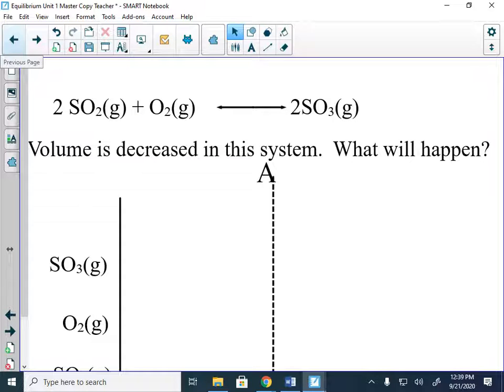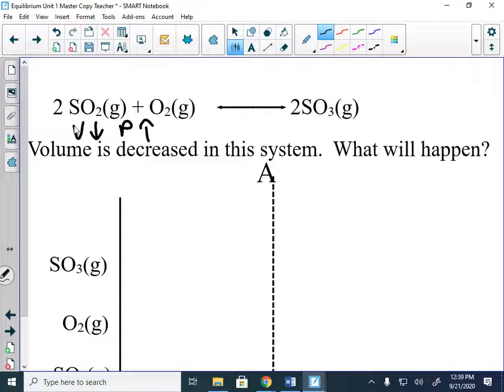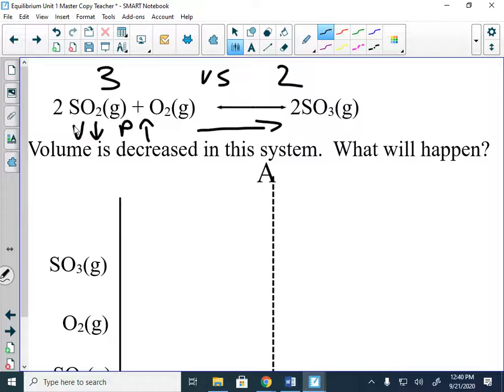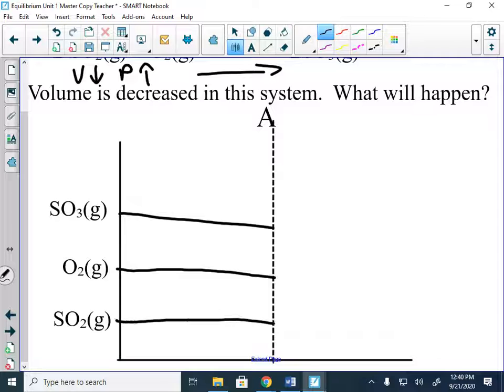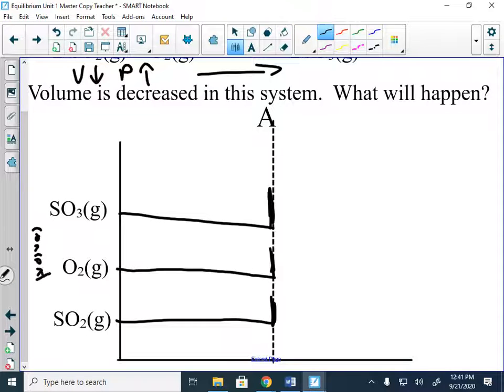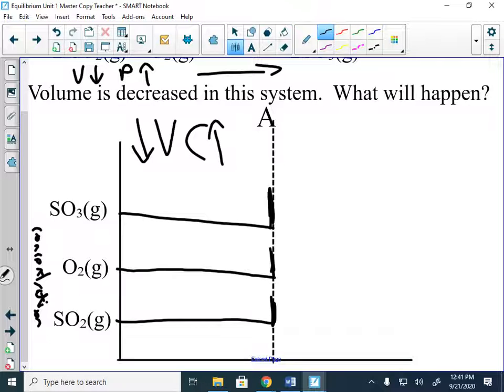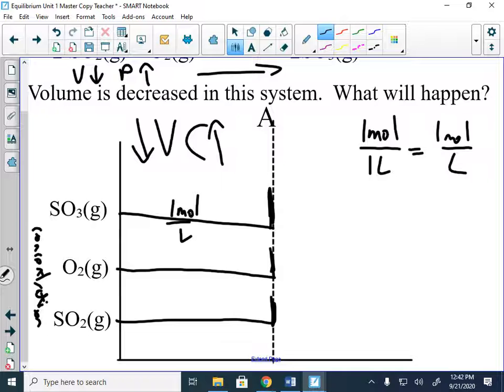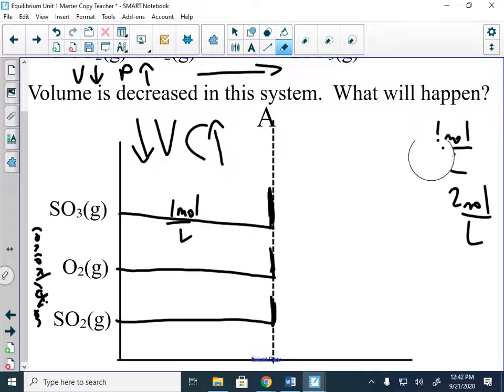Untitled: Sep 21, 2020 12:43 PM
It's like 5 minutes of the lesson.  We are working on getting an upgraded license.  Sorry about that.